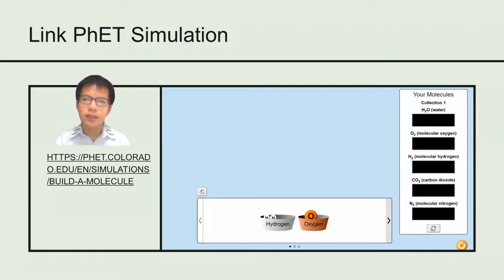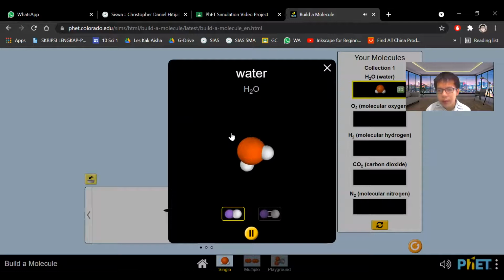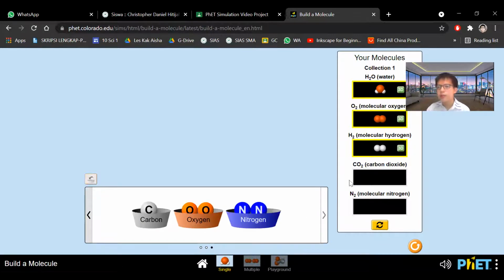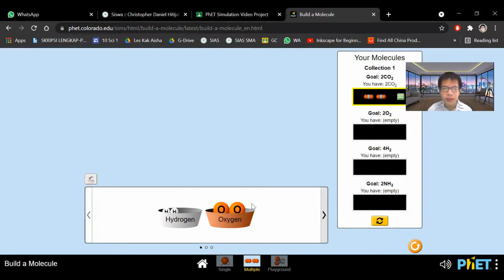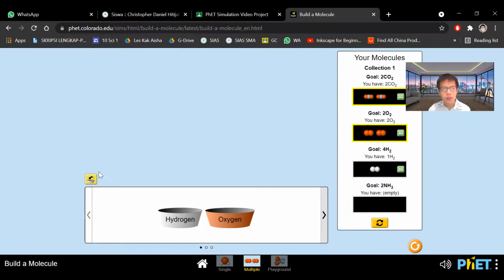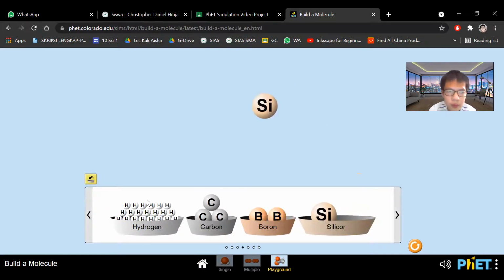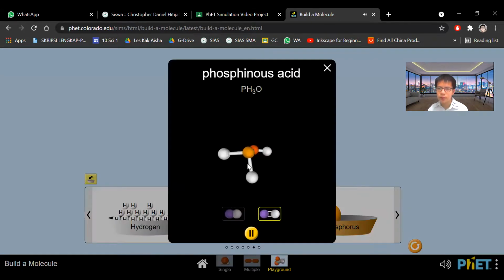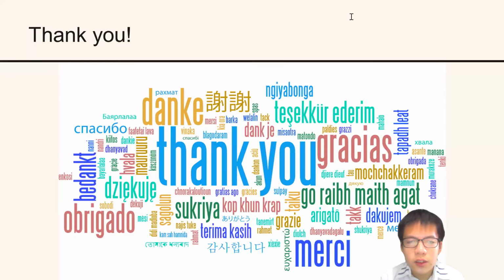Build a Molecule Tutorial - PhET Simulation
Cambridge AS & A Level Chemistry Topic 1 "Chemical Formulae and Moles"

Source recording: Zoom
PPT by: Canva